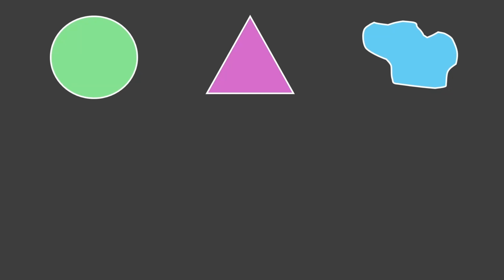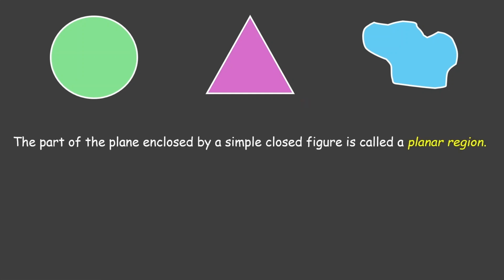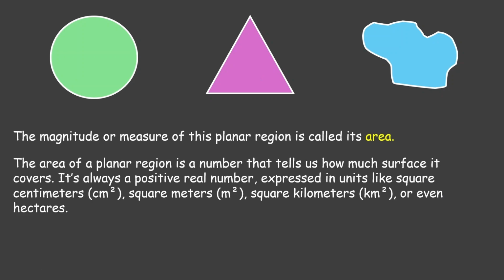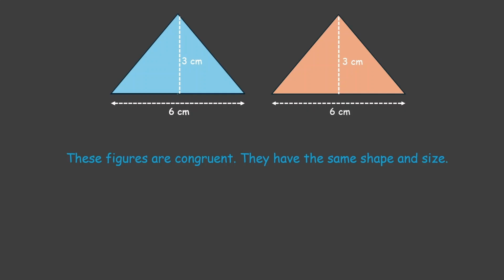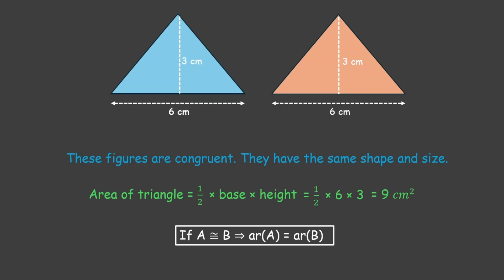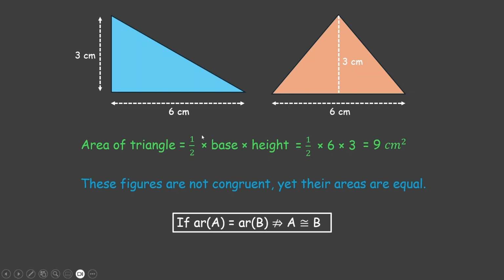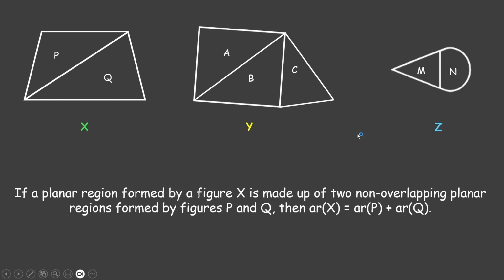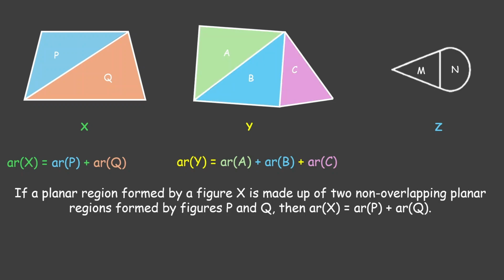Area of planar regions | Areas | TG Grade 9 | Math | Khan Academy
In this video, we explore the concept of area of planar regions—flat surfaces enclosed by boundaries in a plane. You'll learn what a planar region is, how its area is defined, and why congruent figures always have equal areas. We also discuss how to calculate the area of complex shapes made up of multiple planar regions, using intuitive visuals and step-by-step reasoning.
00:00 Introduction to planar region
00:58 Area of a planar region
01:36 Congruent figures have equal areas
03:12 Finding area of planar regions formed by two or more planar regions